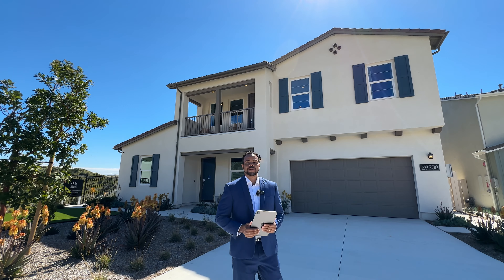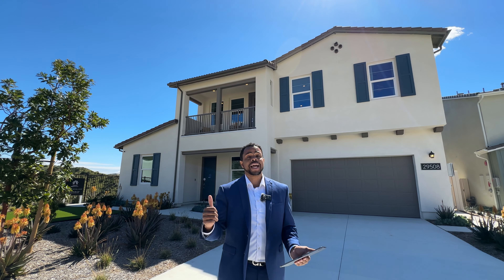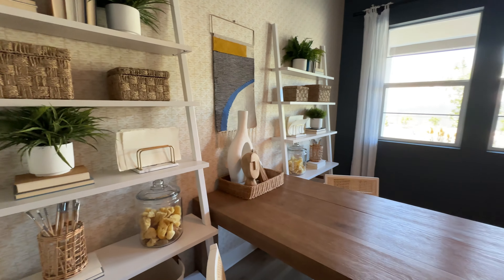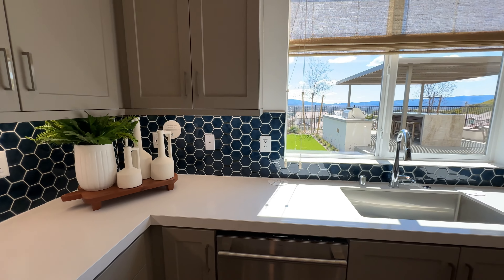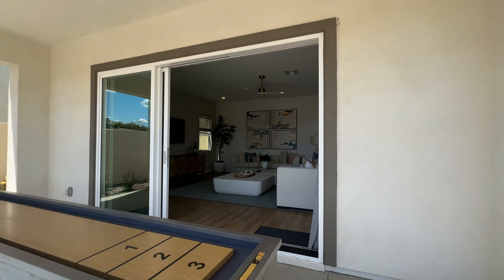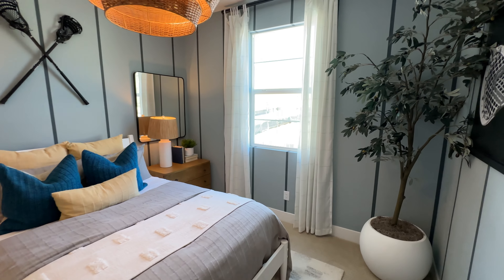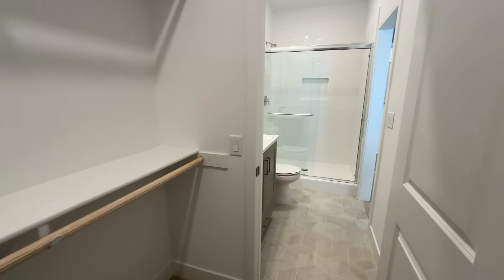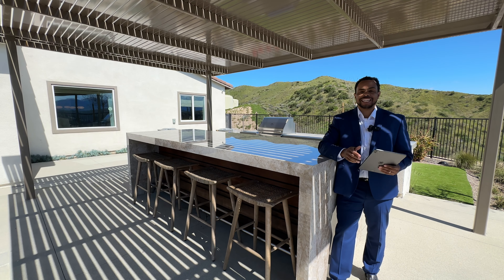Residence 3 | Tesoro Highlands | Lennar Campana | 5 Beds + 4.5 Baths | Santa Clarita, CA $1,500,000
Join Ra-sōn Theus, your dedicated Los Angeles Redfin premier agent, for an exclusive walkthrough of the stunning Campana model at the newly unveiled Tesoro Highland community in Santa Clarita, CA. Nestled about 45 miles from downtown LA, Santa Clarita offers a sublime blend of luxury living with the comfort of suburbia. This tour showcases a luxury new construction home featuring  wine country architecture, a meticulously designed interior with over 3,920 sq ft of living space, 5 bedrooms, 4.5 bathrooms, and modern amenities designed for a luxurious lifestyle. Residence 3, wine country architecture, with a starting price of $1,500,000.

Discover what makes Santa Clarita a fantastic place to raise a family, from its excellent schools to its abundant parks and recreational facilities, not to mention the proximity to the world-famous Six Flags Magic Mountain.

As your guide, I am here to assist you through every step of your home-buying or selling journey, leveraging the incredible power of Redfin. Interested in making a luxury home in Santa Clarita your reality?

📲 We have so many people contacting us who are moving here to Los Angeles, CA and we ABSOLUTELY love it! Honestly if you are moving or relocating here to Los Angeles, we can make that transition so much easier on you!!

00:00 - Intro
00:17 - Overview
03:05 - Exterior Tour
04:02 - Living Room & Kitchen
06:19 - Flex Room
06:43 - Backyard
08:19 - 1st Bedroom
10:29 - 1st Guest bathroom
12:00 - Mudroom
09:07 - Loft
10:17 - Laundry Room
10:34 - 2nd Bedroom
11:19 - Guest bathroom
11:43 - 3rd Bedroom
12:19 - Primary Suite
12:58 - Primary Bathroom
12:48 - Conclusion